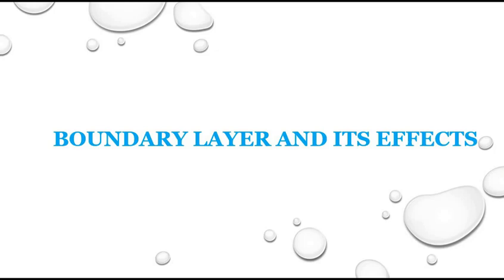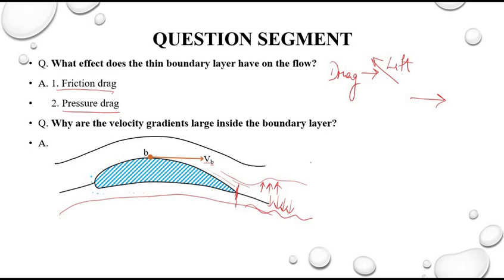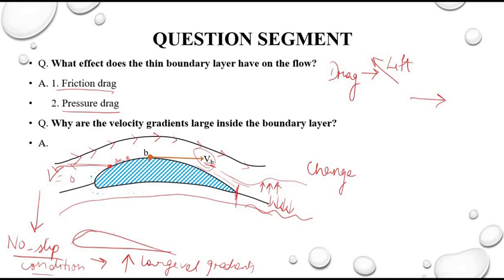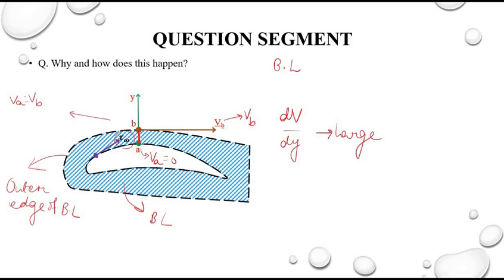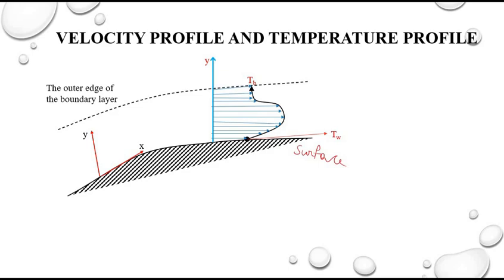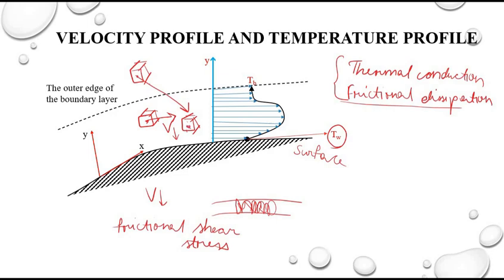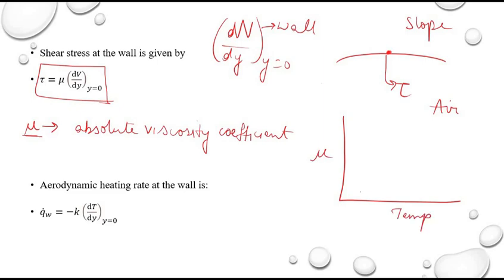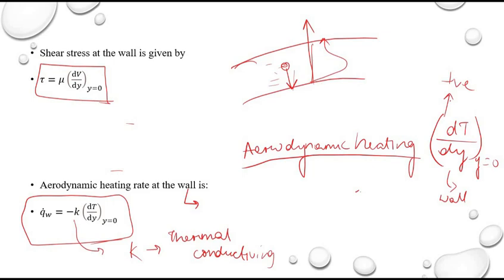Boundary Layer and its effects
The video focuses on how the boundary layer affects the flow.